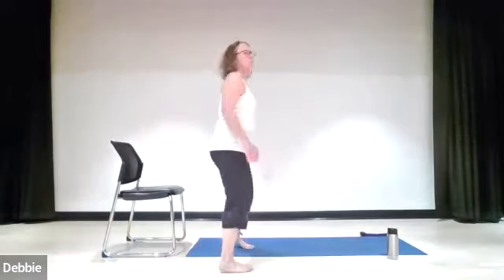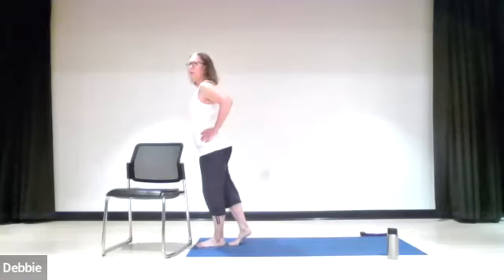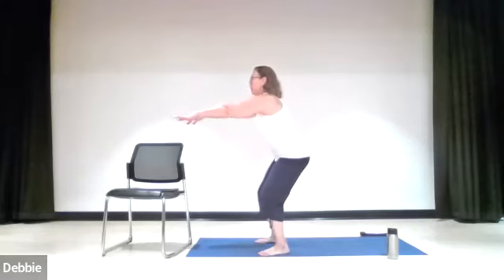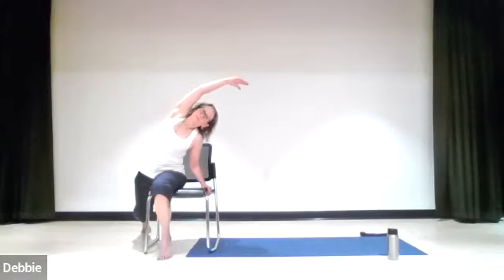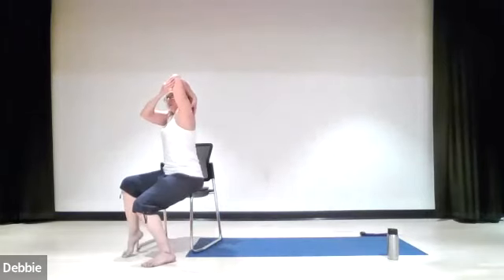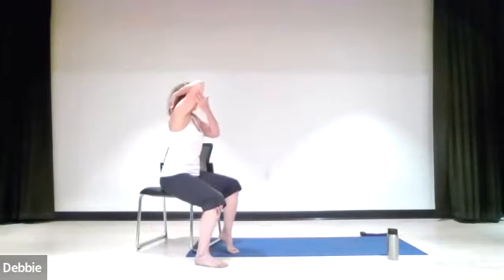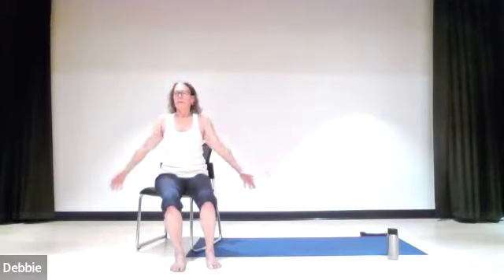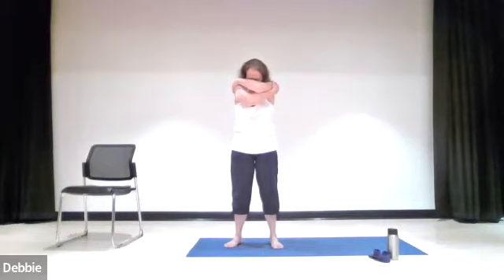Stretch Fusion with Debbie K. - June 29th, 2023 Recording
Total body stretch program for all fitness levels. Improve your balance, flexibility, coordination, range of motion and release tension. Bring an exercise mat and strap if attending the in-person class.